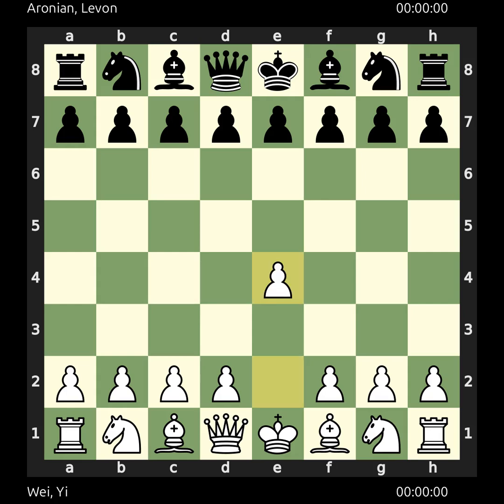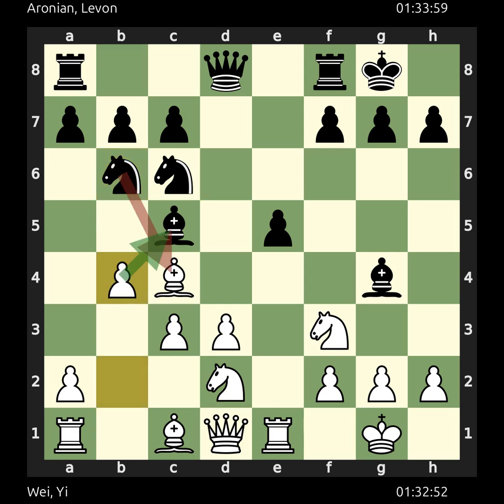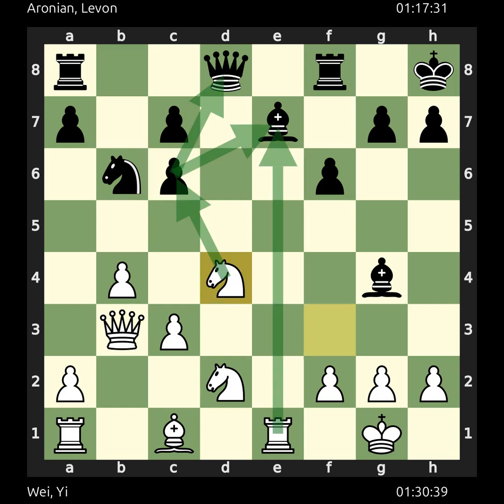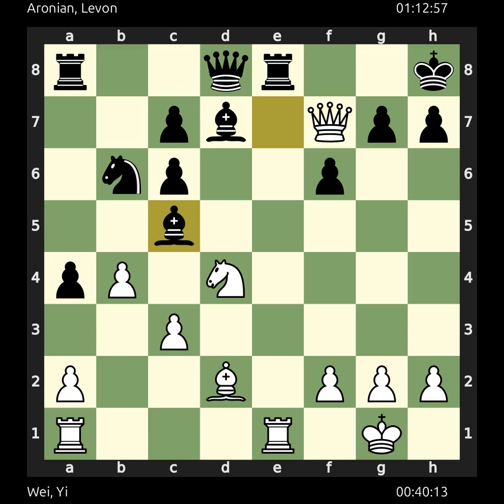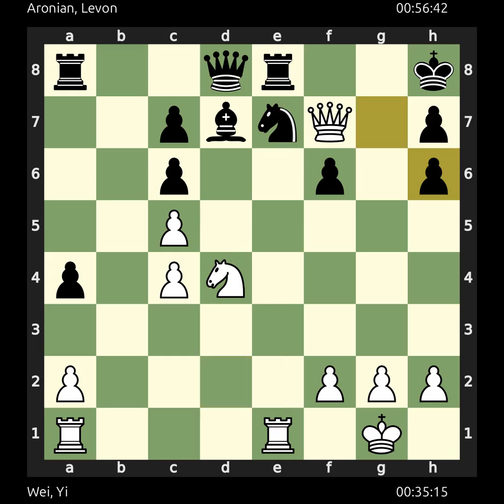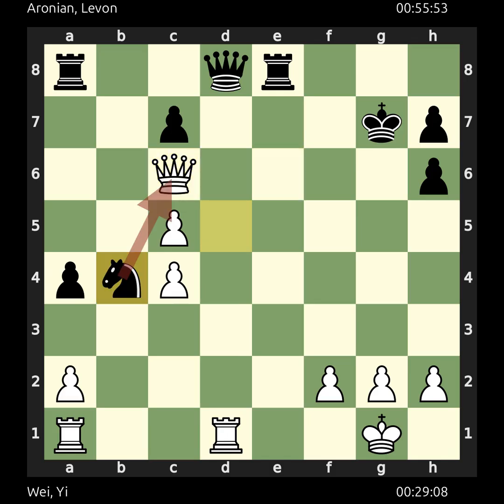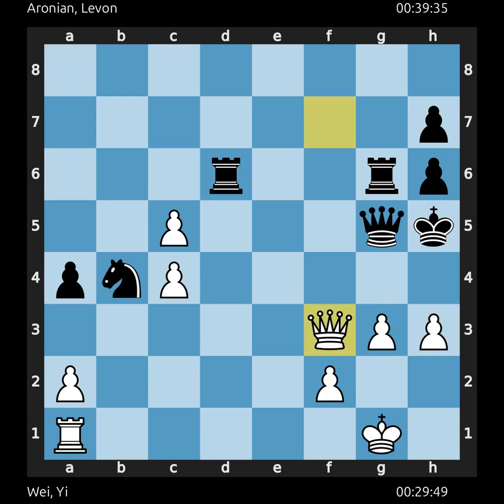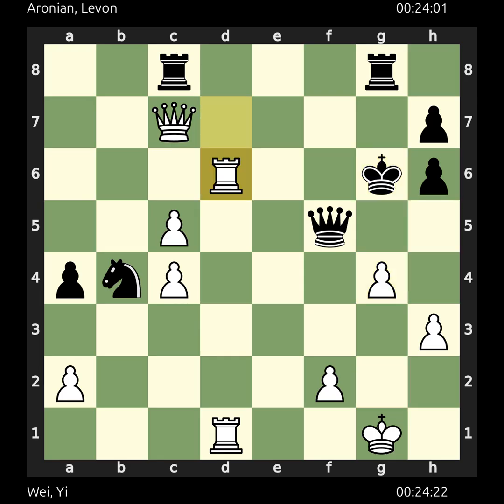Wei, Yi vs Aronian - Yanwu Cup 2025 Round 3: Attacking chess in the Giuoco pianissimo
Wei, Yi (2748) vs Aronian, Levon (2742)
Yanwu Cup 2025 Yancheng Grandmaster Match -Round 3
Italian Game: Classical Variation, Giuoco Pianissimo

The only decisive game in the classical part of the Yancheng Grandmaster Match 2025. A brilliant attacking chess by Wei Yi. The first imprecision of Black was to open the a2-g8 diagonal which allowed White to open the center and take the initiative and pushed Black's pieces back. The position was still equal, but Black blundered by blocking the defense of the second rank with his knight. White quickly opened the position sacrificing a bishop and exchanging a knight. Then he started a brutal attack with queen and rooks.